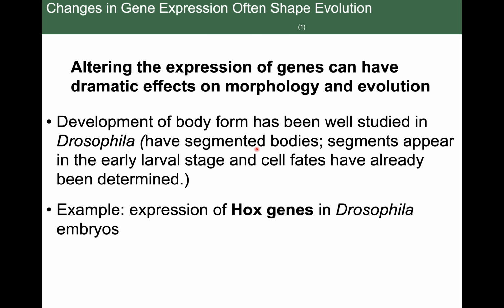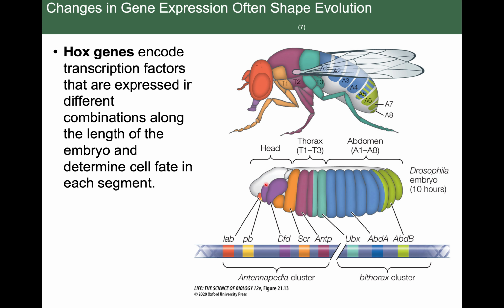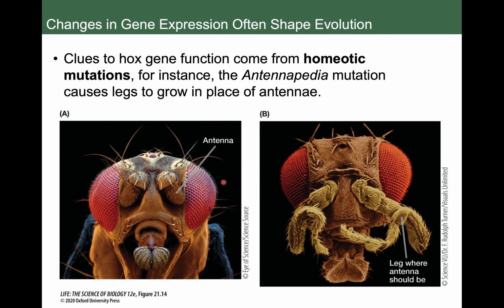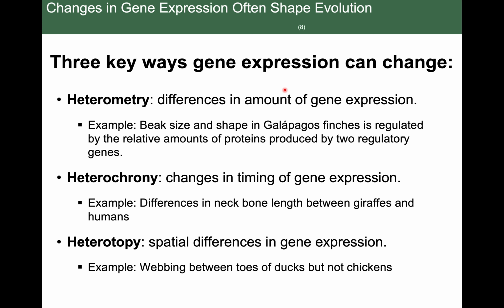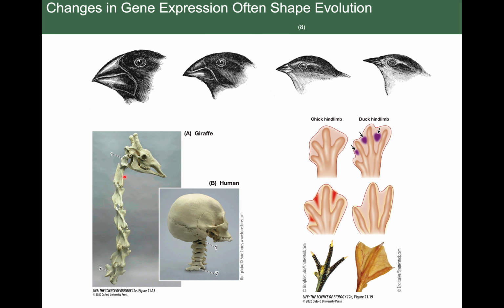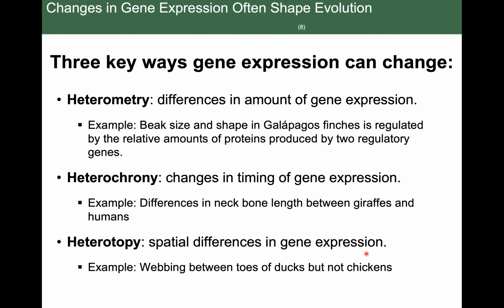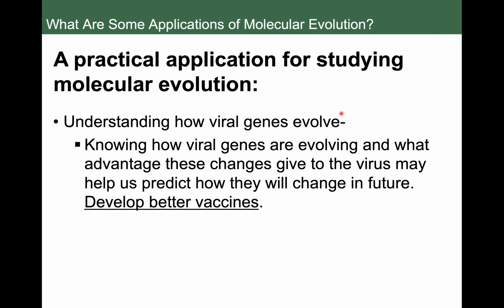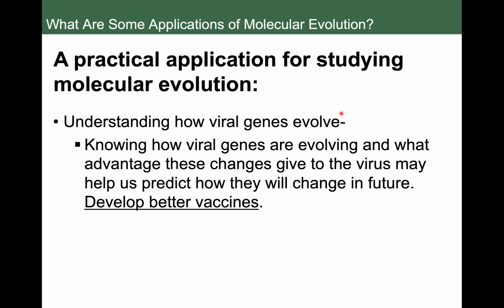POBI Chapter 21 (Part 2 of 2)